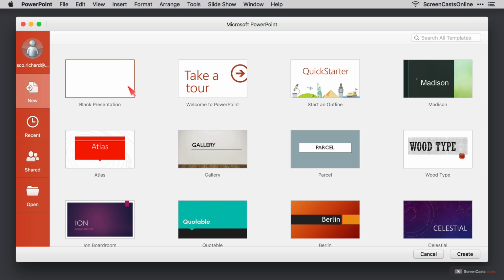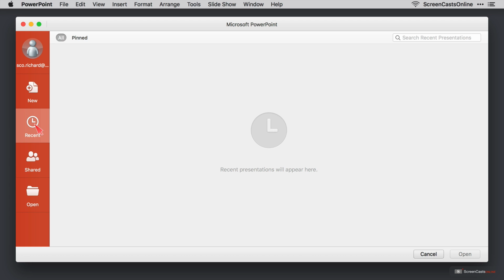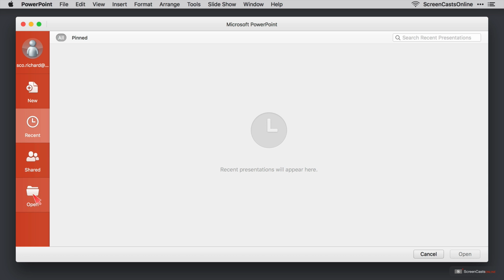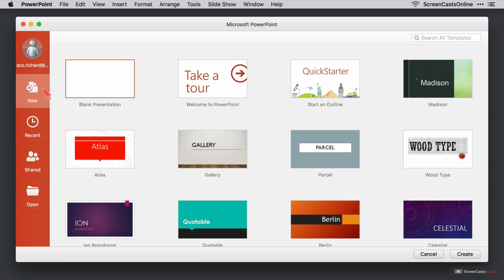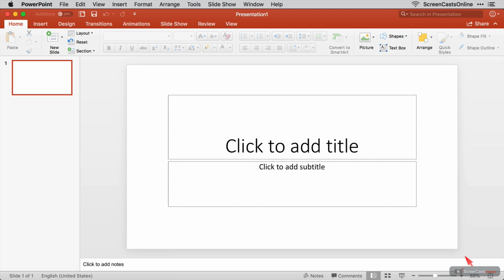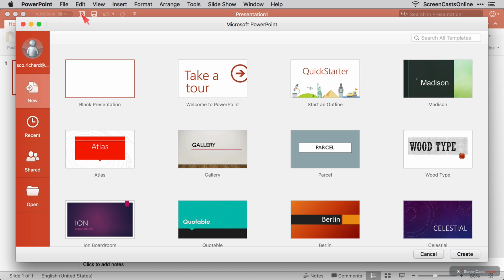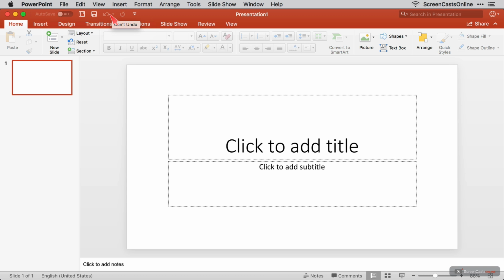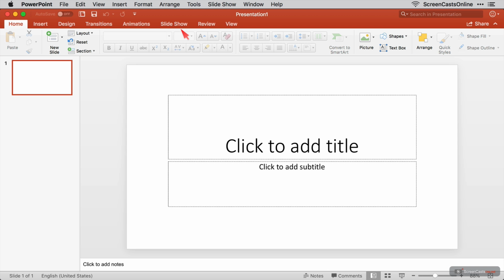SCOM0749 - MS PowerPoint Part 1 - Preview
PowerPoint for Mac makes it easy to create, collaborate and effectively present your ideas. Designed for Mac with full Retina display, it helps you create beautiful presentations in no time.

Join Richard as he shows you basic functionality in MS PowerPoint on Mac and iOS.

The full tutorial covers:

* Touring the Interface
* Creating Your Presentation
* Creating and Fomatting Slides
* Formatting Text and Adding Images
* Adding Movies and SmartArt
* Adding Transitions and Animations
* PowerPoint on the iPad